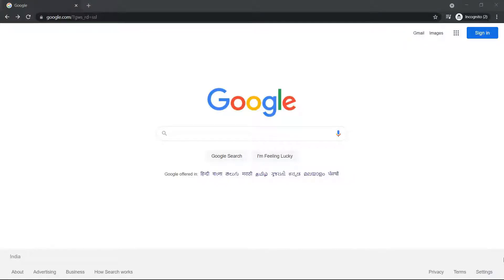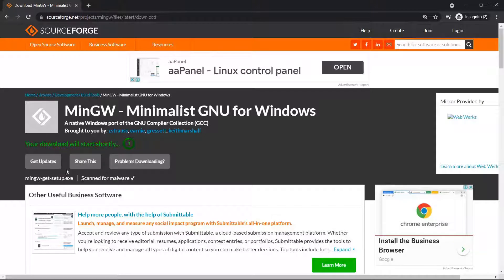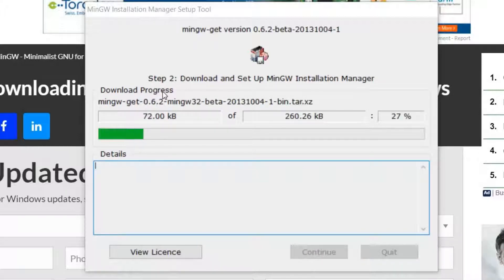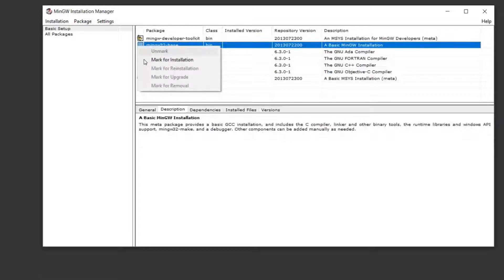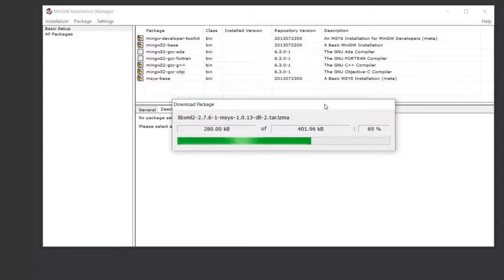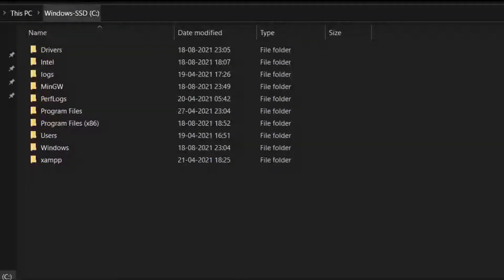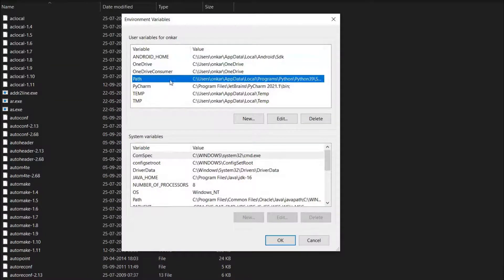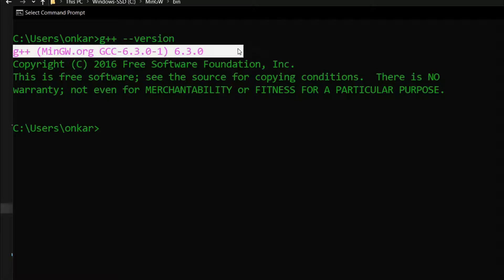HOW TO DOWNLOAD/INSTALL MinGW-W64 IN 2021 | STEP BY STEP